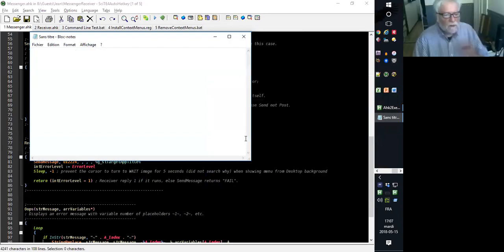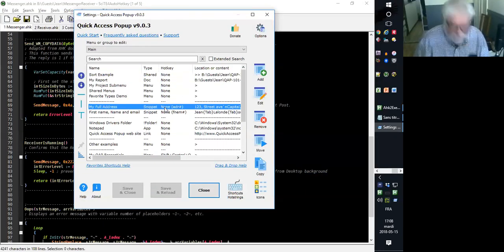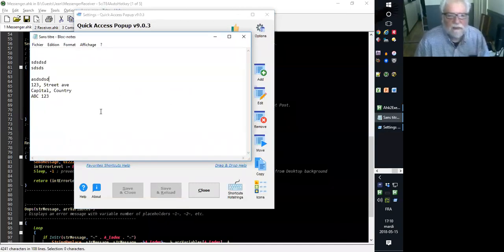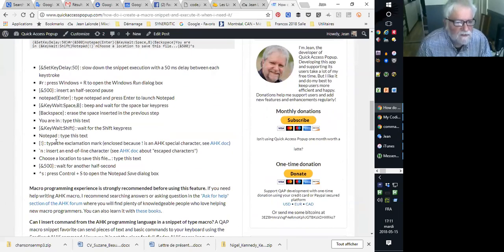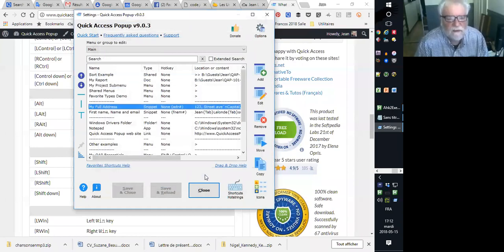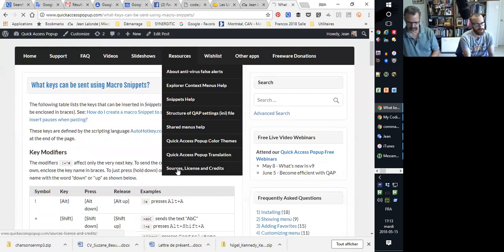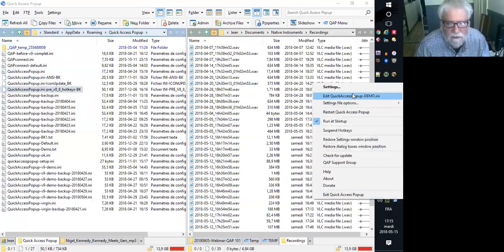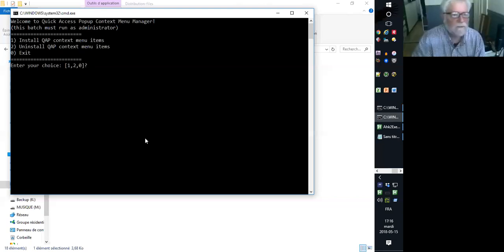AHK Webinar 5/2018 Hour 2: Connecting to script from Explorer Context menu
In the second hour we wrapped up discussion around Windows API and DLL calls.   We also took a quick look at Jean's awesome tool Quick Access PopUp

Check out the files from this webinar